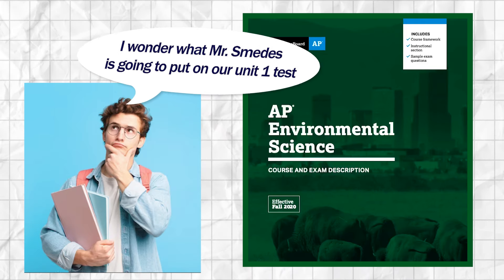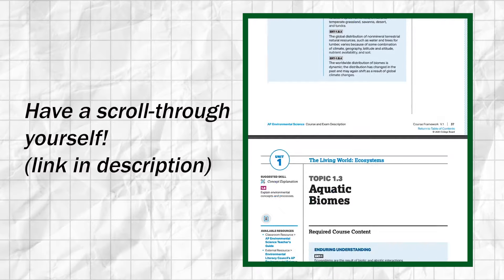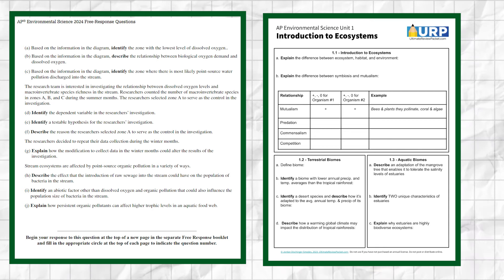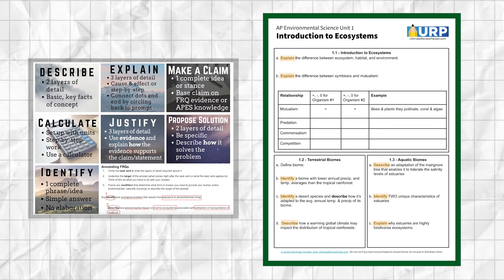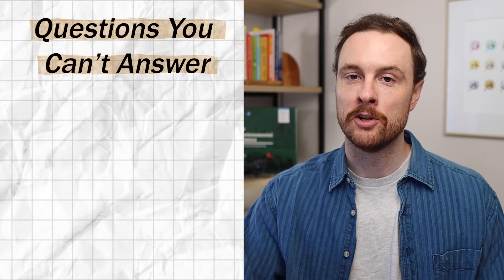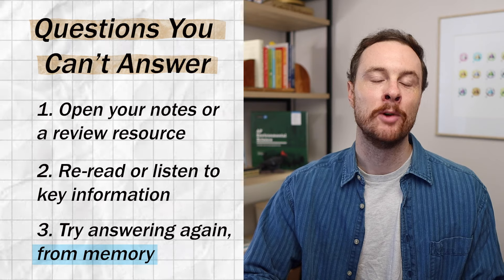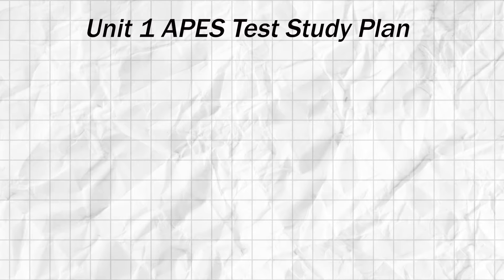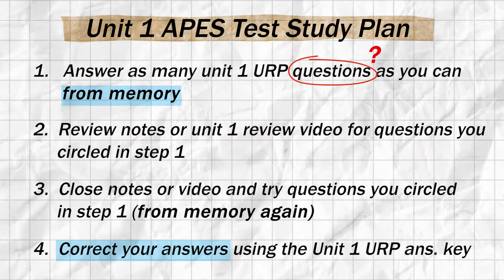How to Study for your Unit 1 AP Environmental Science Test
Grab your free copy of the AP Environmental Science Ultimate Review Packet Unit 1 Study guide

The AP Environmental Science Course and Exam Description (CED) if you want to have a look at the most important unit 1 information yourself